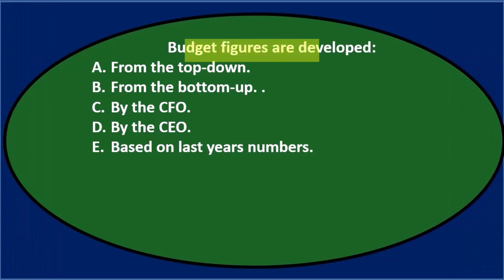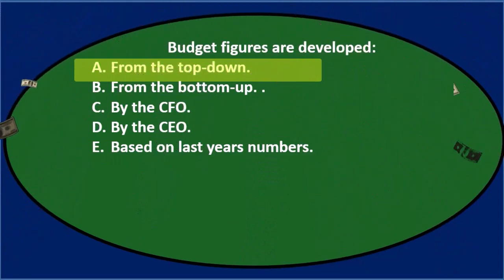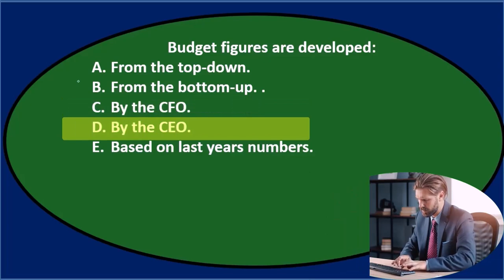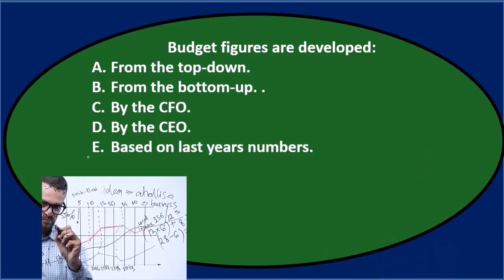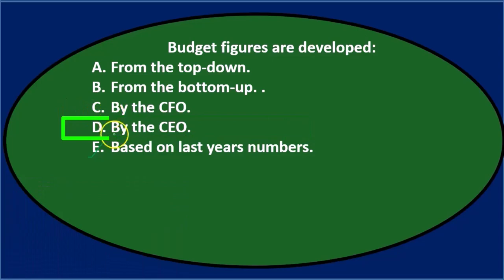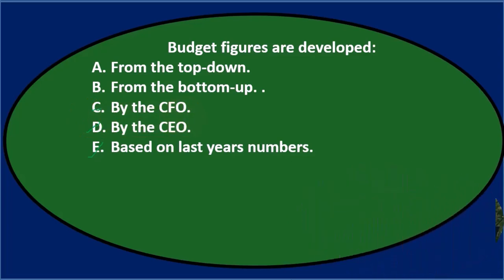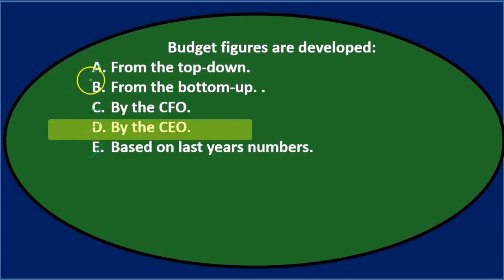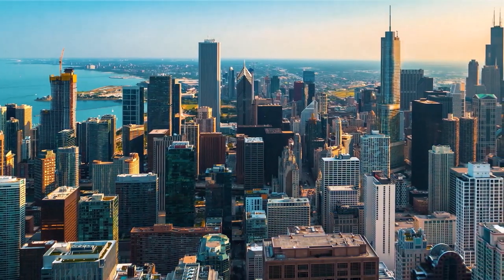Multiple Choice 5 Part 1 Master Budgets